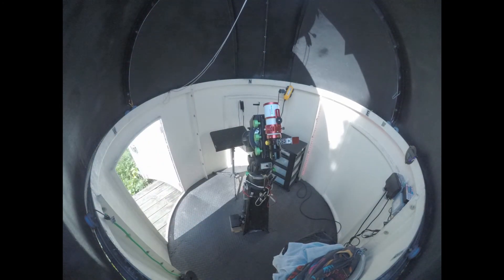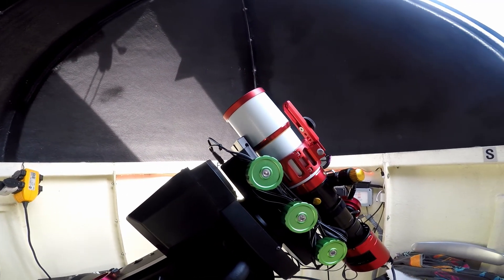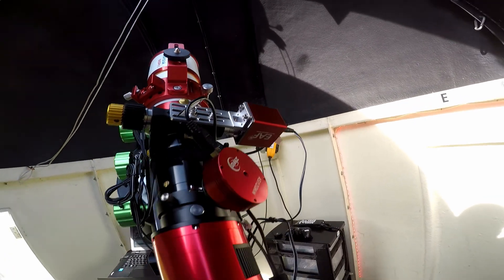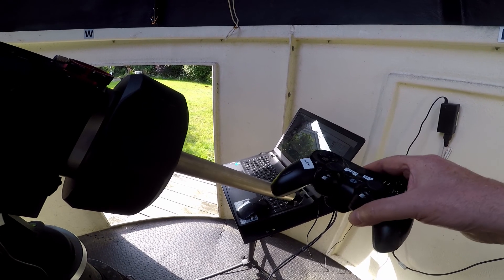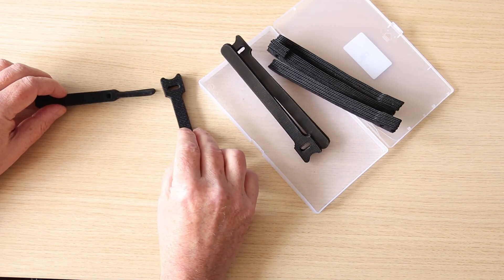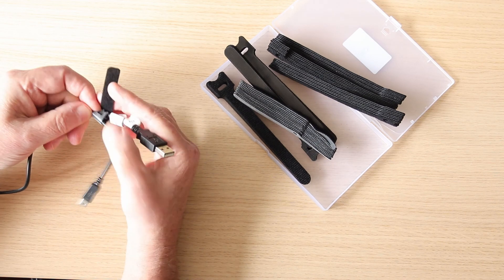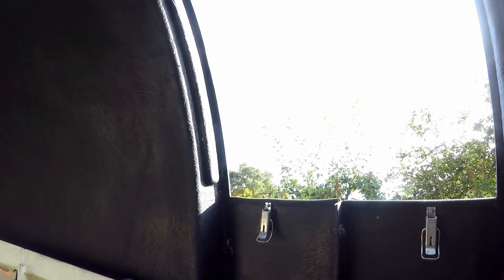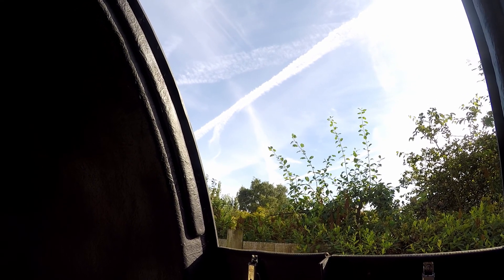Preparing my Observatory for the New Season: Imaging the Veil Nebula Complex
With the return of astronomically dark skies here in the UK, I thought Id give the Observatory a good clean out and test everything prior to imaging the veil nebula complex in its entirety, using the Sharpstar EDPH2 with the ASI 2600mc pro and the Optolong L-extreme filter.

Find out how I got on!

Also in this video, I give a top tip for cable management of your astrophotography rig!

My usual disclaimer: As with all my videos, I don't claim to be an 'authority' on the subject in question, but hope my understanding and personal experience of it are helpful to others, as other peoples have been to me.

I hope you find the content interesting and useful!